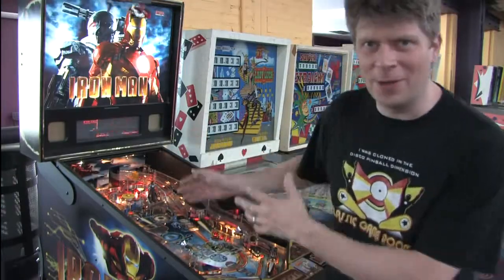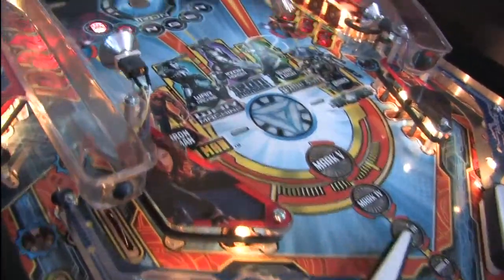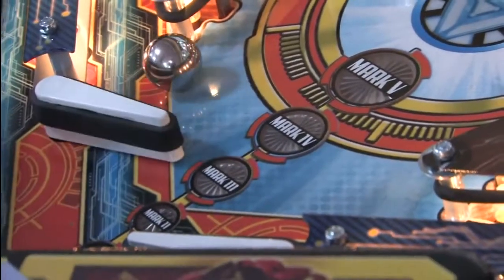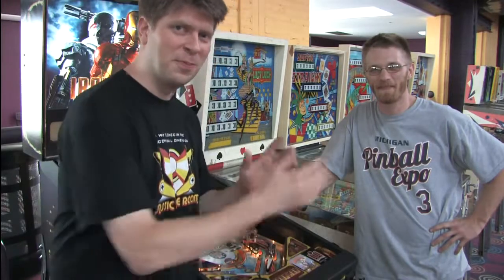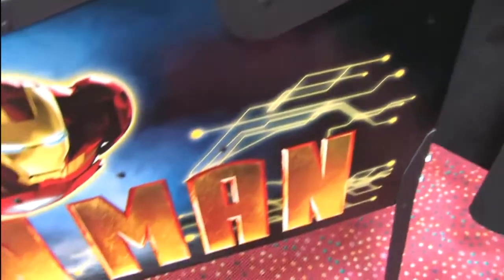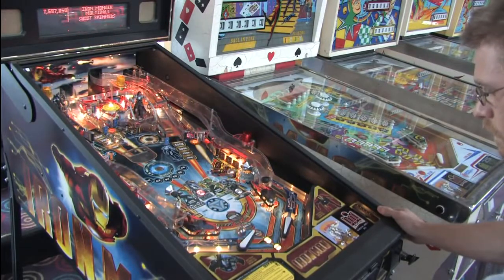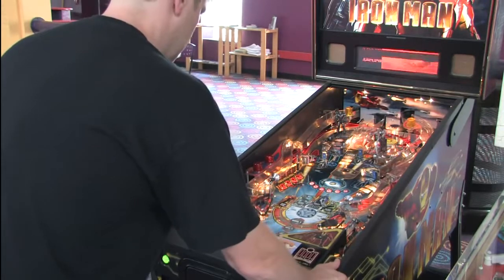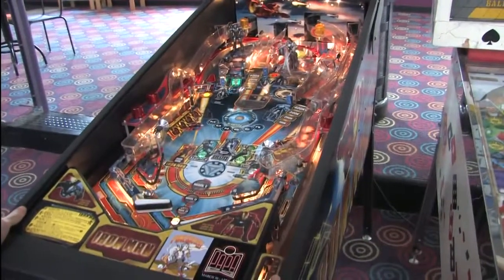Classic Game Room IRON MAN pinball machine review